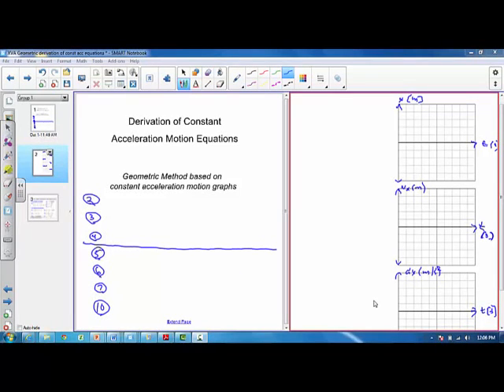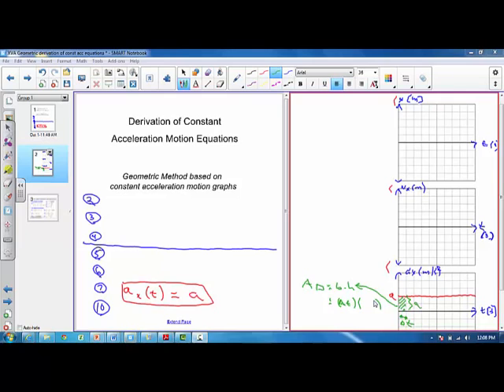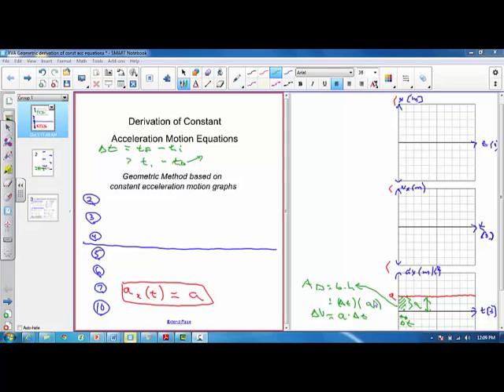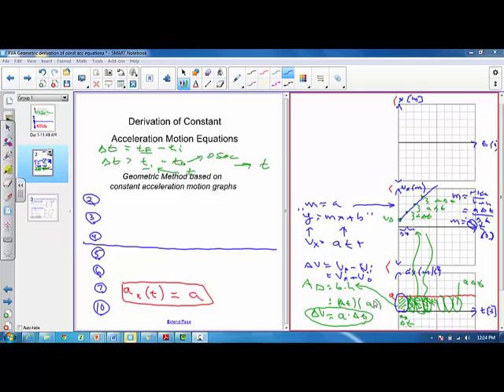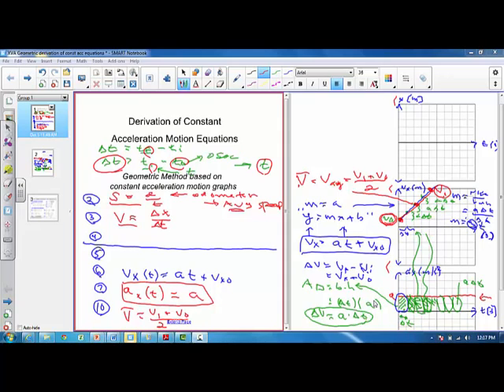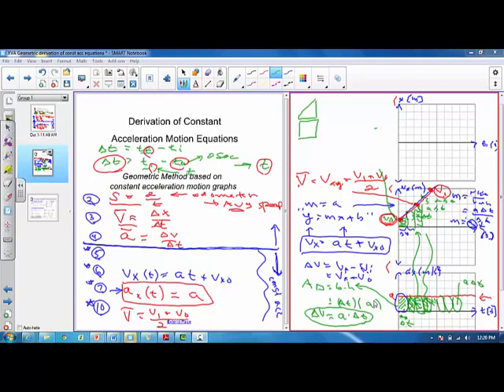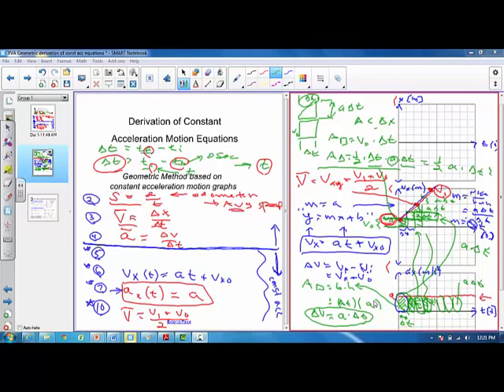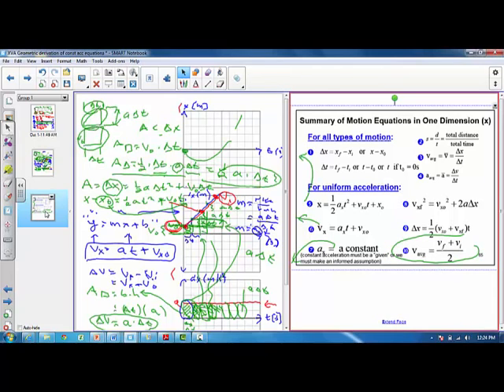Derivation of Motion Equations for Constant Acceleration Geometrical Graphical Method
How to derive motion equations for constant acceleration using graphs of a, v, and x vs t and simple geometry (area calculations to find changes in velocity and position). Recreate these notes on a full page in your notebook.  Sorry, first minute or so is blank...so skip forward a bit to the beginning.

First run through a bit rough as my smart board was acting up.